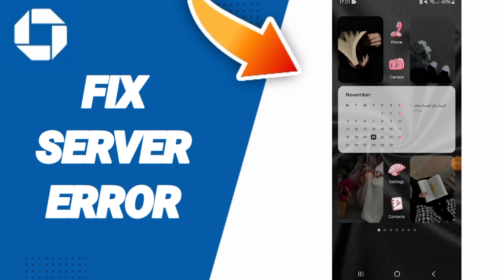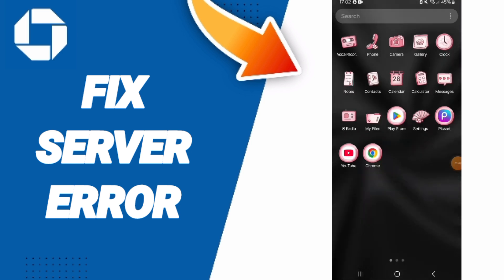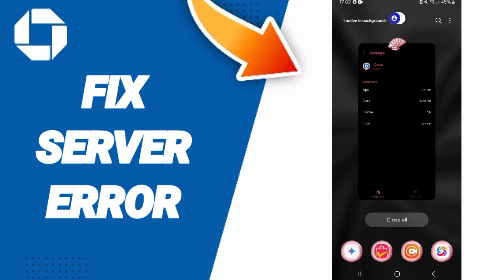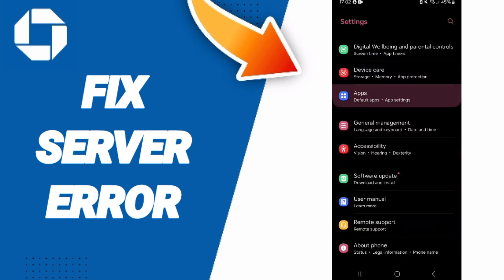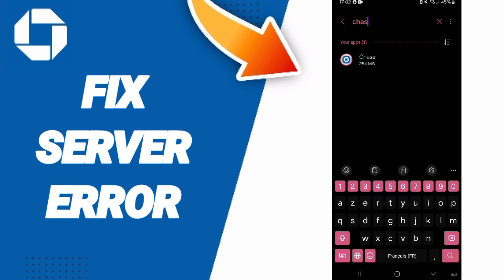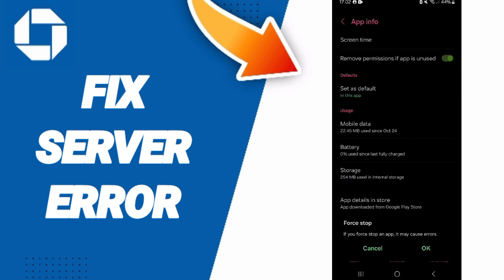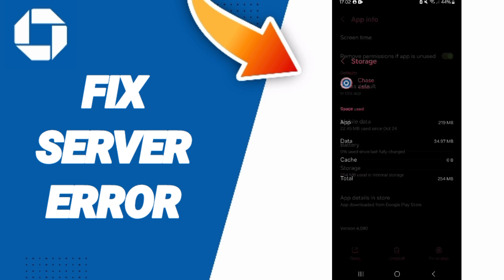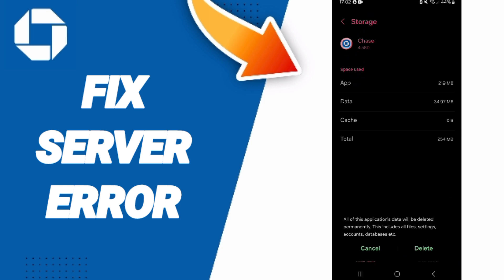How To Fix Server Error On Chase Mobile App